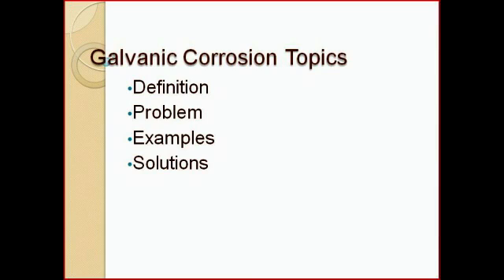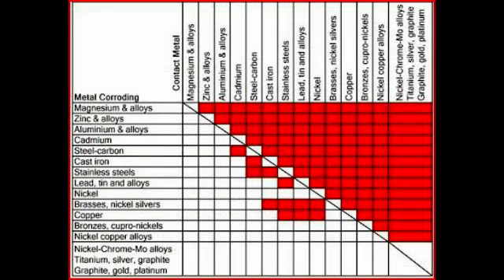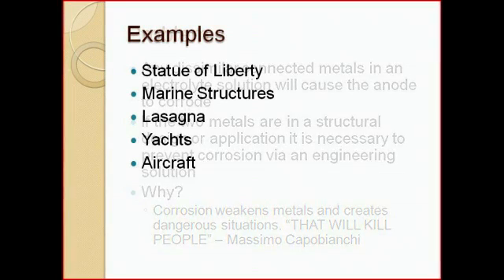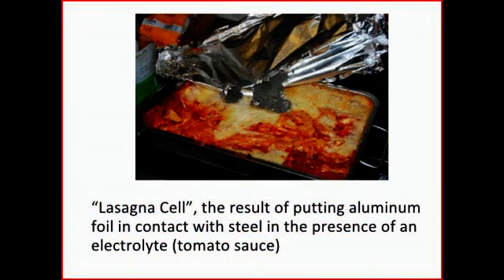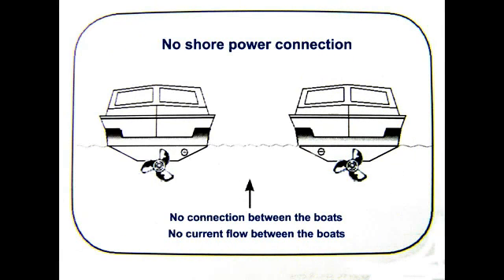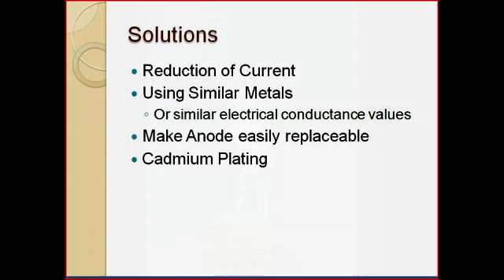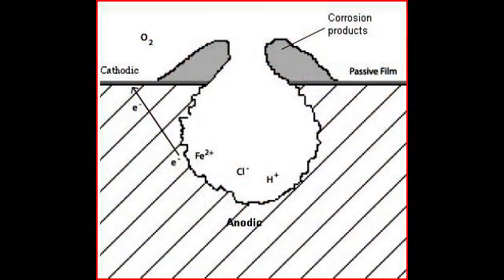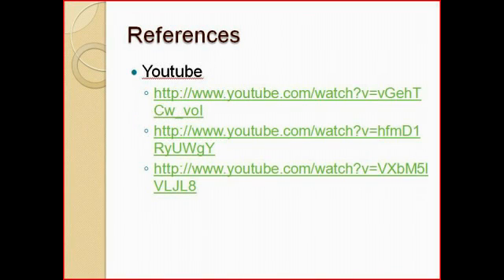Galvanic Corrosion - Gonzaga University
A detailed description of the harmful effects of Galvanic Corrosion